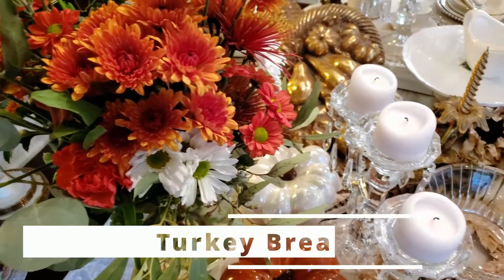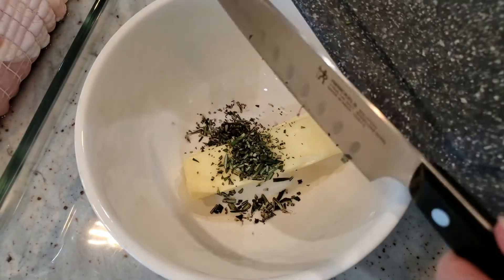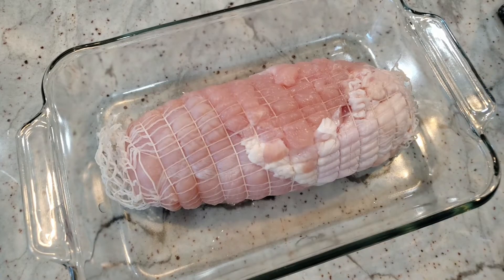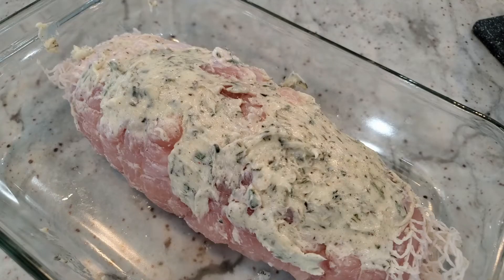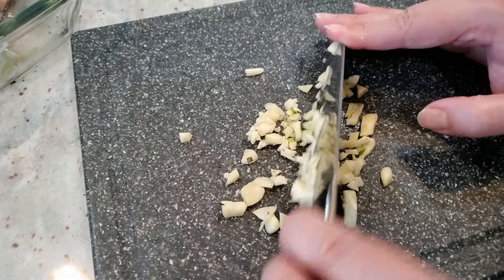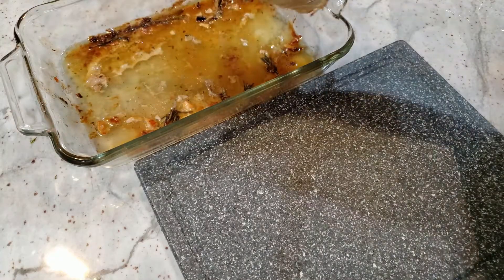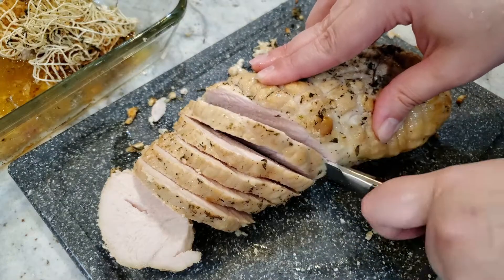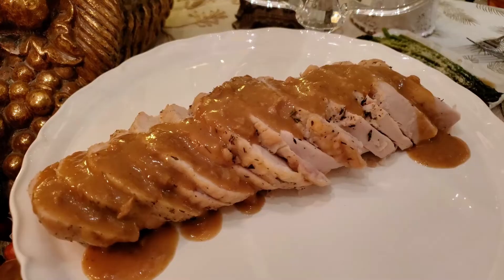Thanksgiving Turkey Breast for TWO! 🍗 How to Cook a Turkey Breast!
Today we're cooking a 2-3 lb butterball turkey breast. You can find these at your local grocery store in the frozen meat section. This recipe is great for small families or even just for one person for that special day of giving thanks!

Ingredients:
2-3 lb turkey breast, boneless
6 garlic cloves, roughly chopped
1/2 cup butter, semi soft
1 1/2 tsp fresh rosemary, finely chopped
1/2 tsp black pepper
1/2 tsp dried thyme
2 tsp salt

Directions:
Let your turkey thaw completely before starting. Best to let it thaw in the fridge over a 1-2 day period.

To a bowl, add in the butter, rosemary, thyme, black pepper and salt. With a fork mash everything together until you have a paste.

Take your butter paste and spread it all over the turkey. This is a messy process, and the butter won't want to stick, but try as best as you can.

Roughly chop the garlic and sprinkle it on top of the buttered turkey breast. Add any extra rosemary to the bottom of the dish.

Into a preheated oven at 325 degrees for roughly 1 hour and 20 minutes or for however long the turkey packaging suggests based on the weight of the turkey.

Let your turkey rest for 45 minutes before slicing. This helps keep the turkey nice and juicy! Enjoy!